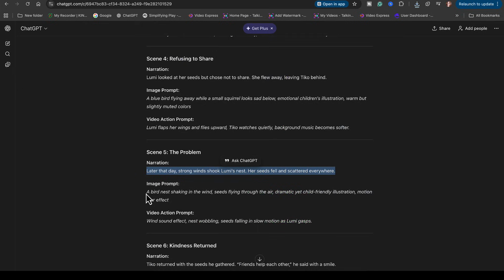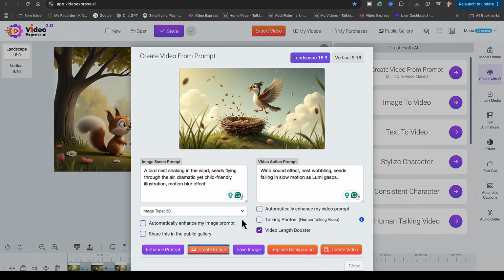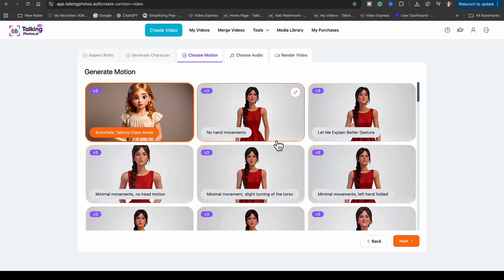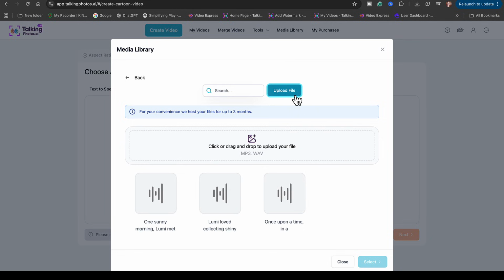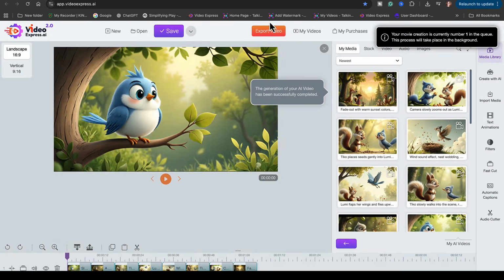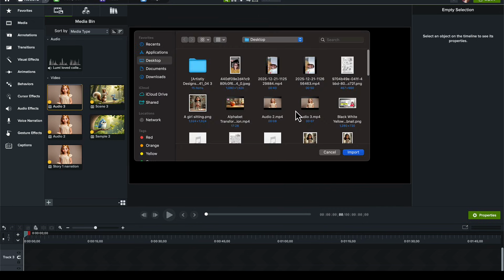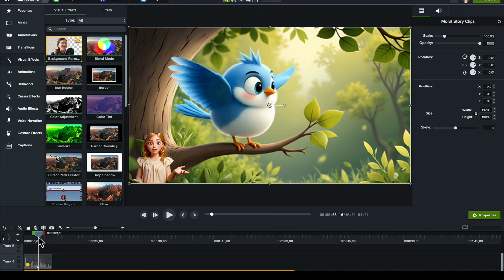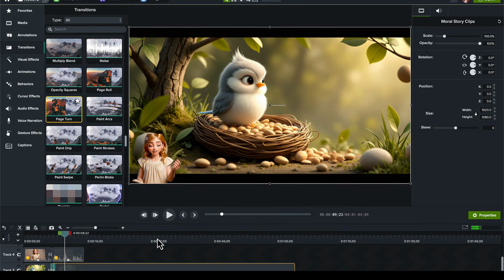Talking Photo AI vs Regular Voice Over For Storybooks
Hi guys, it's me again, Maria! In this video, I'll show you how to use `ai talking photo` technology to create `captivating content` for your storybooks, perfect for `ai for beginners`. This `ai video tutorial` focuses on integrating `video express ai` to make your stories come alive. We'll explore how these `ai tools` can enhance your storytelling by adding a narrator to your story.